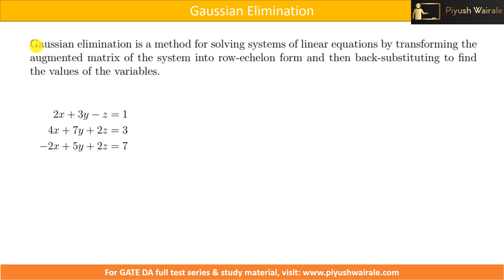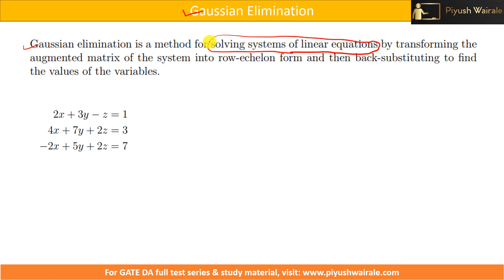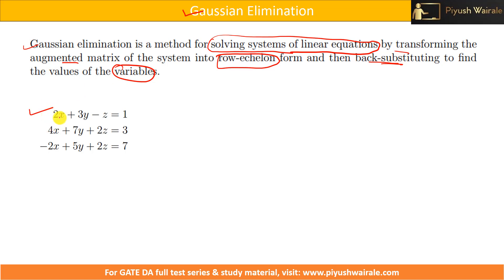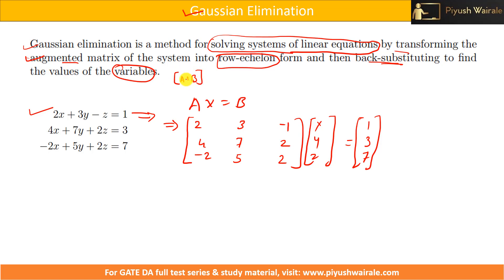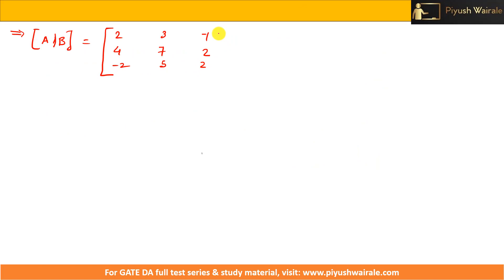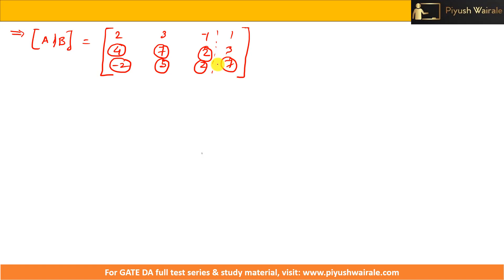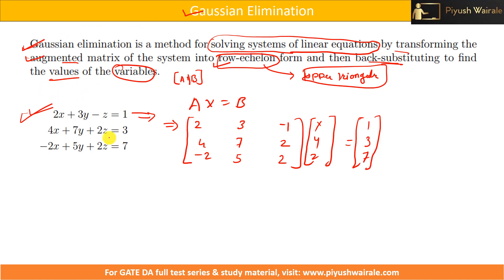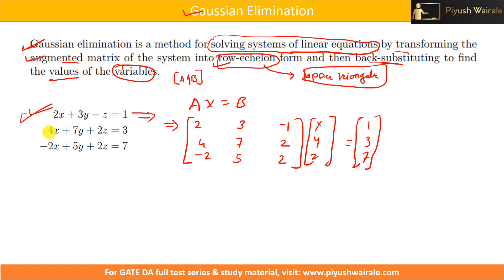Gaussian Elimination | Linear Algebra | GATE DA 2024